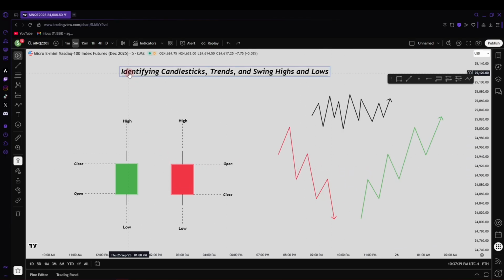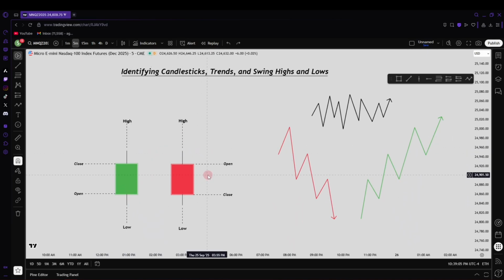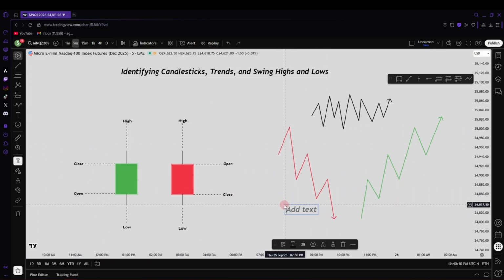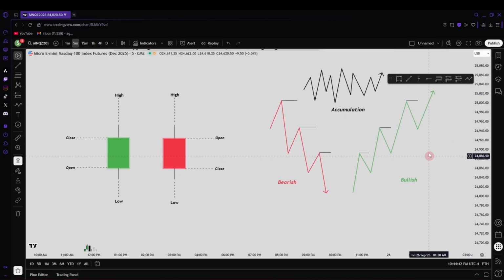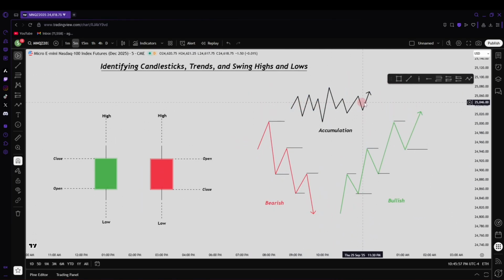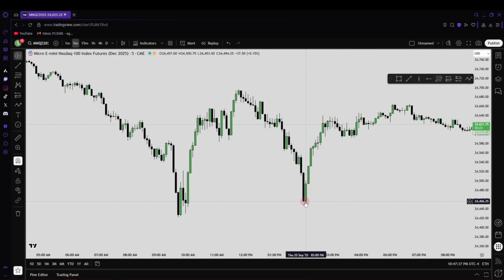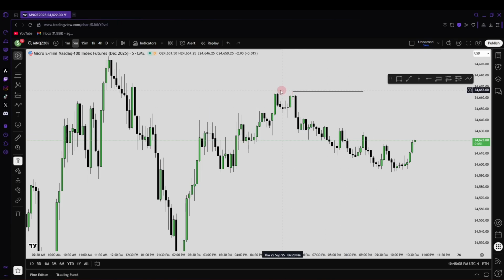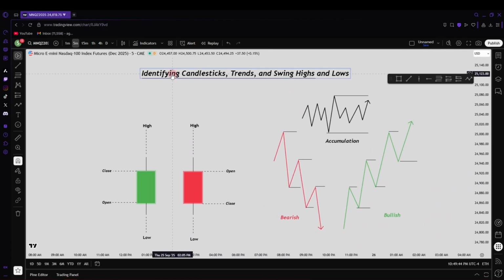This Is How Reading The Chart Clicked For Me As A Beginner Trader